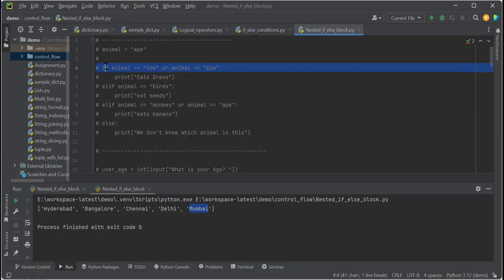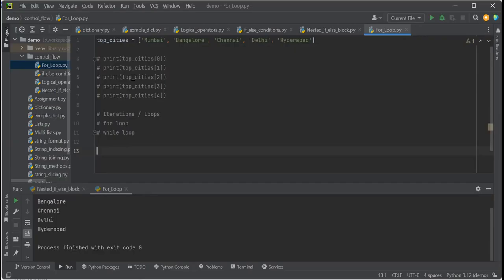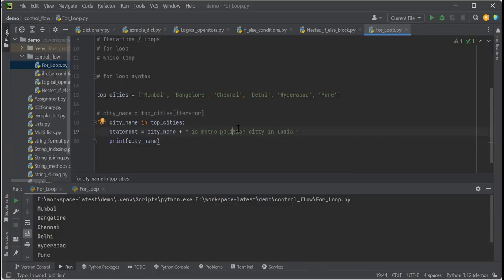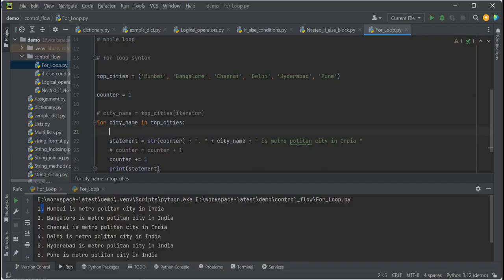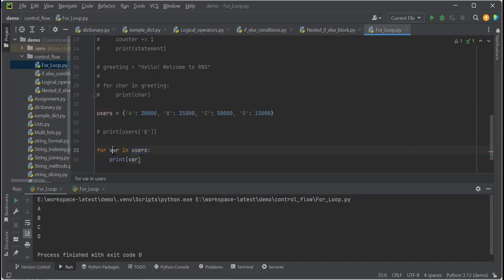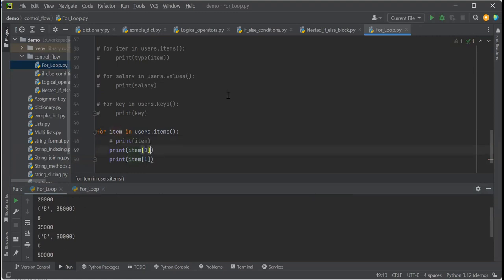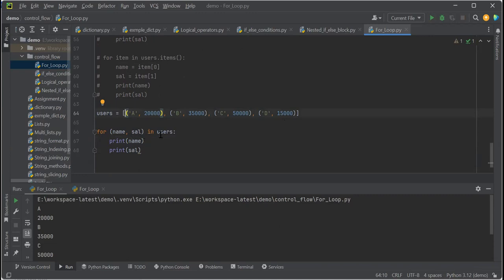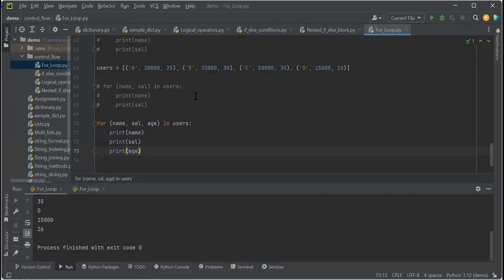Master Python For Loops 🔁 | Iterate Over Lists, Tuples & Dictionaries Like a Pro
🚀 Level Up Your Python Skills with For Loops!

In this video, you’ll learn how to iterate through collections in Python — including Lists, Tuples, Sets, and Dictionaries — using for loops efficiently.

You’ll discover:
✅ How Python’s for loop works with different data types
✅ Real-world examples for Lists, Tuples, Sets, and Dictionaries
✅ Common mistakes to avoid while iterating

💡 This video is perfect for beginners, students, and developers who want to build confidence in Python logic, automation, and coding efficiency.

🎓 Continue learning with AI Career Level Up’s Python Series to strengthen your programming foundation for AI, Automation, and DevOps.